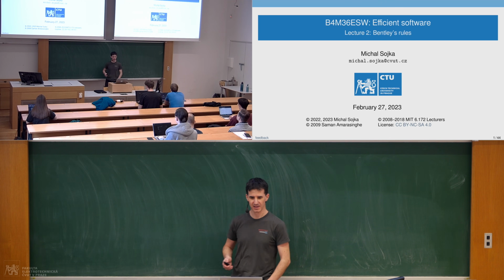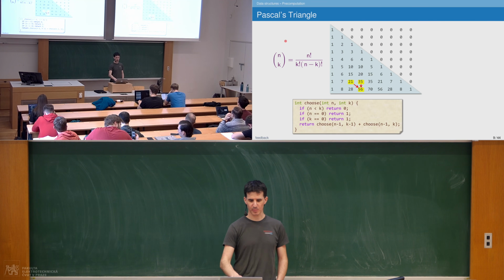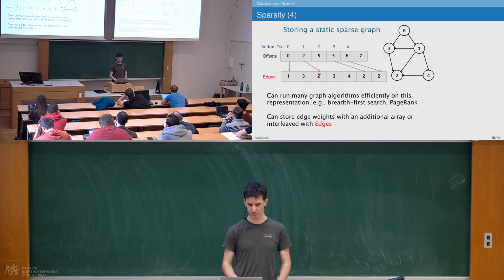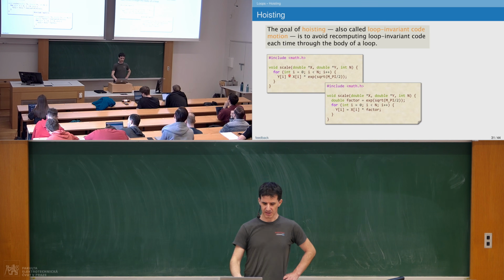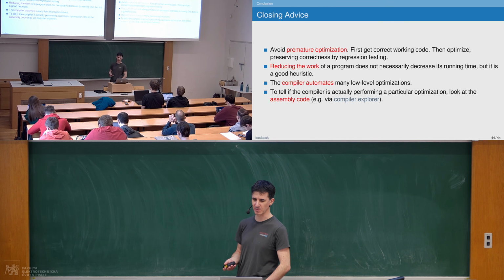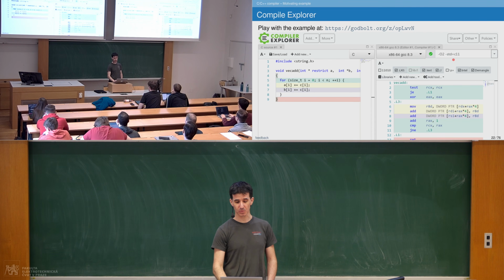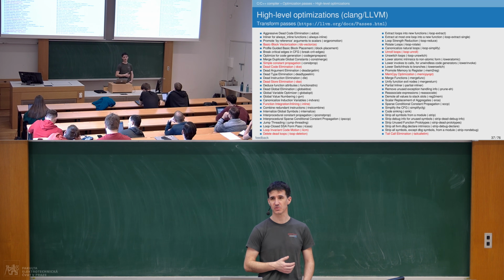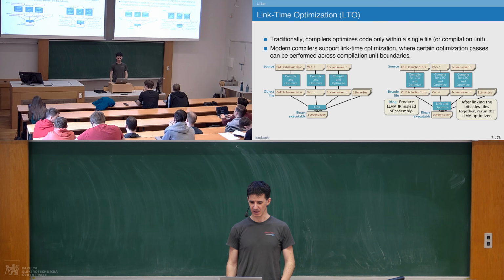dr. M. Sojka, doc. D. Šišlák: Effective Software (BE4M36ESW) – 02 [24. 2. 2025, LS 24/25]